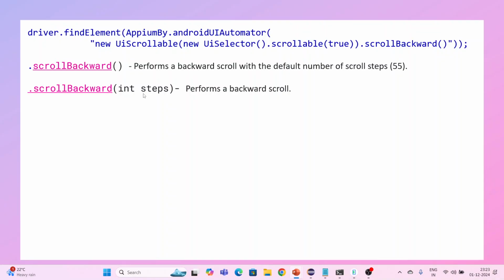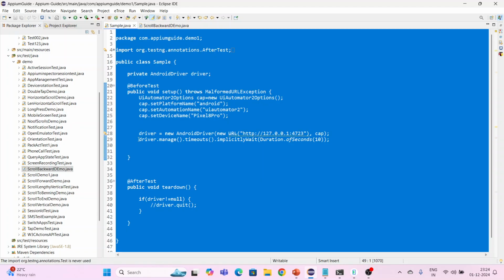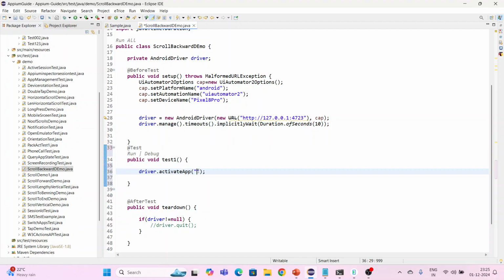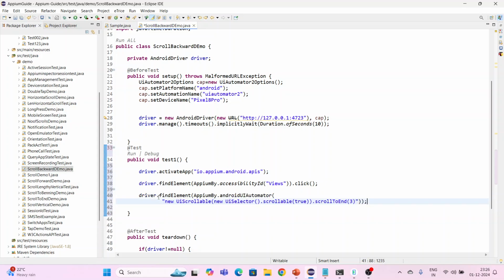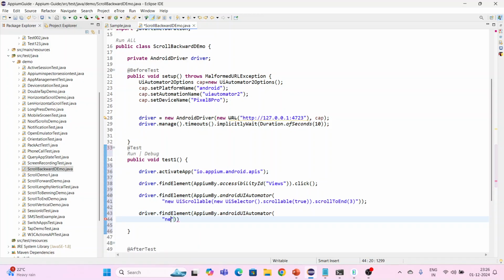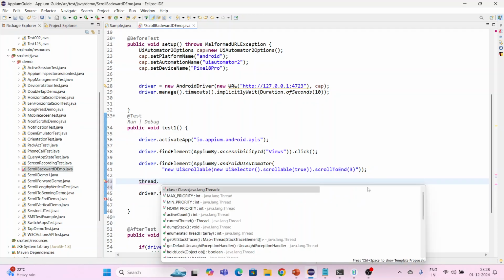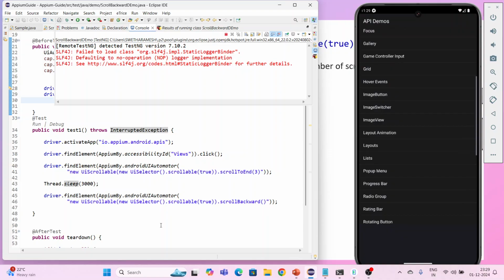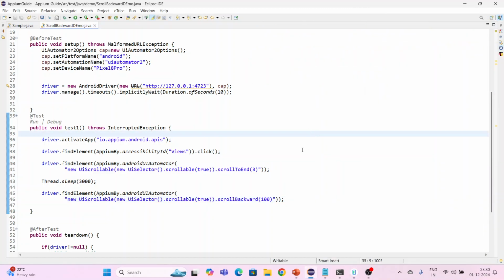5:"Scroll Gestures” -‘UiScrollable’ | How to perform "scrollBackward"-(i.e. moves exactly one view)